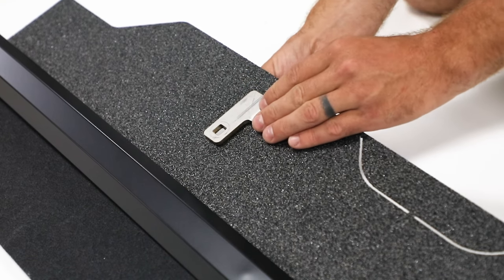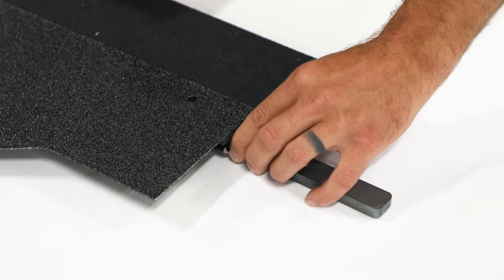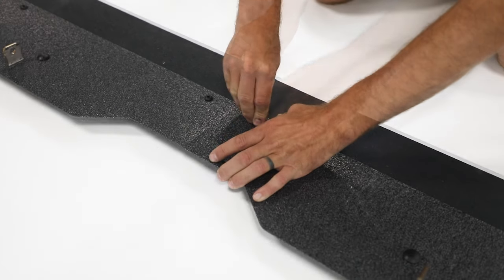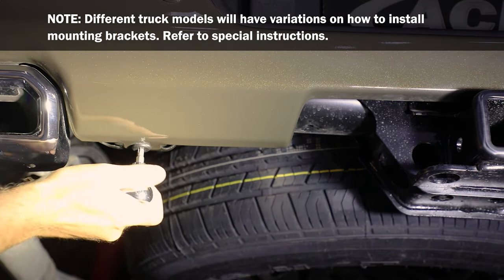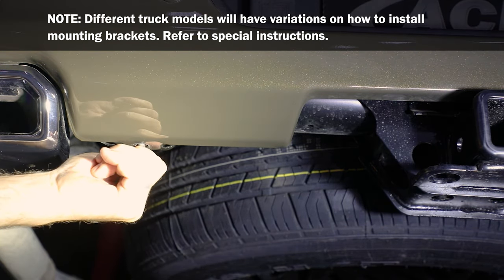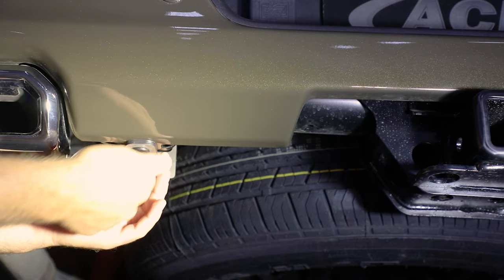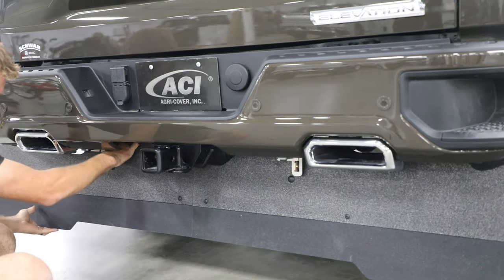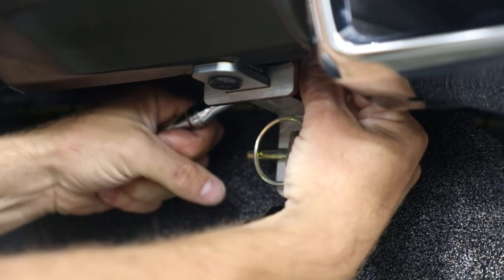ROCKSTAR™ Full Width Tow Flap Install Video – Agri Cover, Inc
In this video you will learn how to properly install ROCKSTAR™ Full Width Tow Flaps quickly and easily. These model specific bumper mud flaps contour to follow the lines of your pickup truck to provide complete protection. The lightweight design makes attachment, removal and storage simple and convenient. Be ready for any adventure with ROCKSTAR™ Full Width Tow Flap.

For more information on ROCKSTAR™ Full Width Tow Flap, visit our